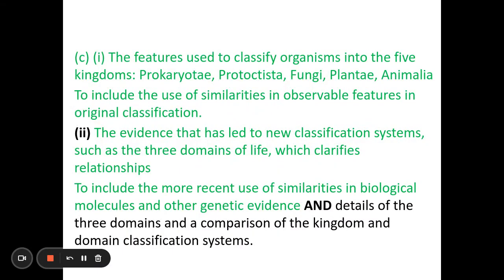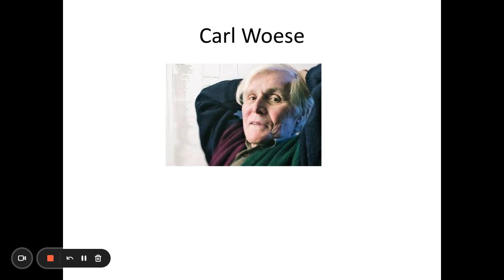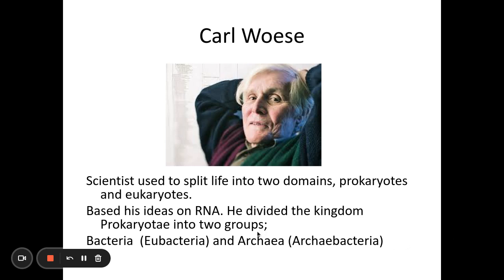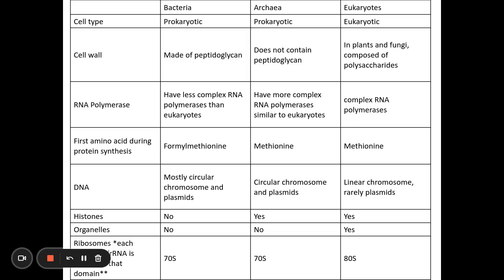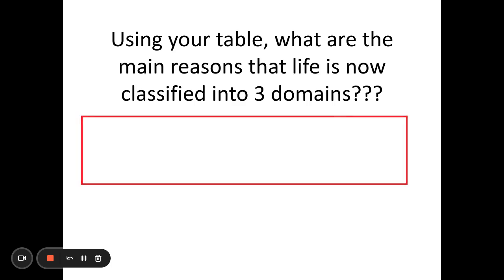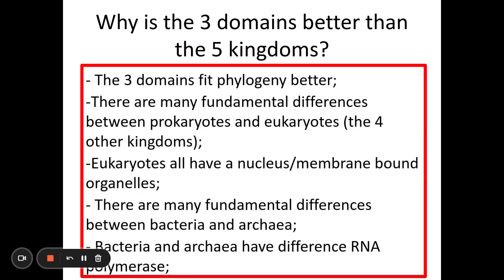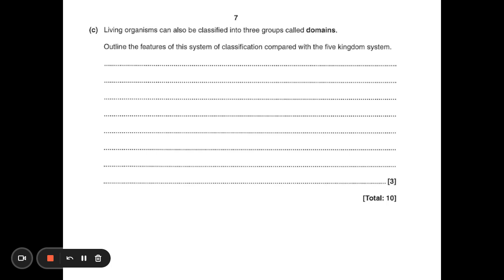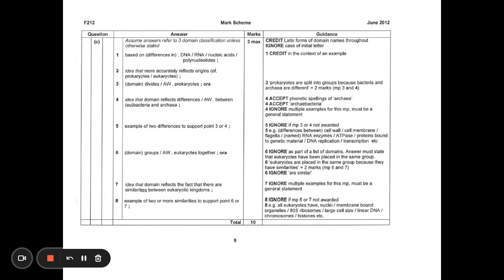4.2.2. Classification and Evolution c) PART 3 5 kingdoms vs 3 domains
4.2.2. Classification and Evolution
PART 3 - focusing on 3 domains vs 5 kingdoms
(c) (i) The features used to classify organisms into the five kingdoms: Prokaryotae, Protoctista, Fungi, Plantae, Animalia
To include the use of similarities in observable features in original classification.
(ii) The evidence that has led to new classification systems, such as the three domains of life, which clarifies relationships
To include the more recent use of similarities in biological molecules and other genetic evidence AND details of the three domains and a comparison of the kingdom and domain classification systems.